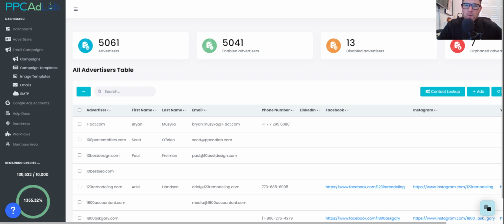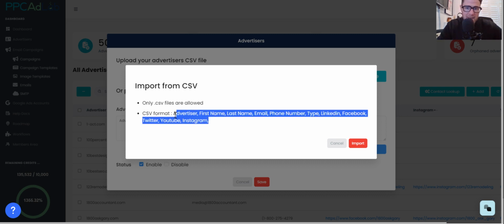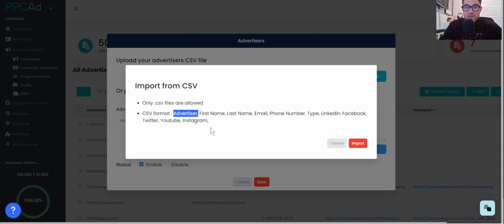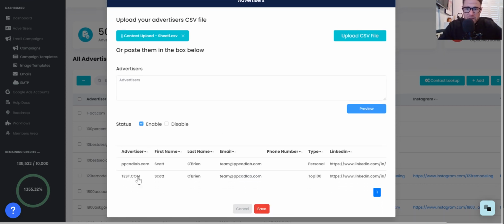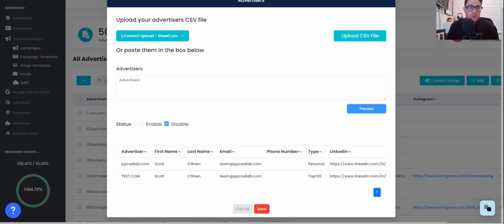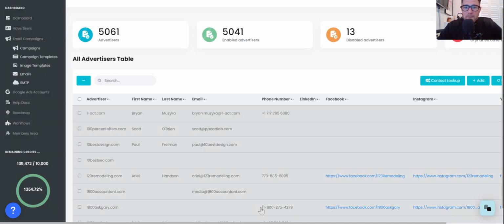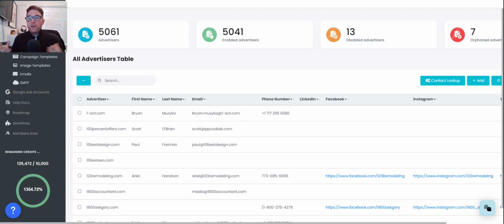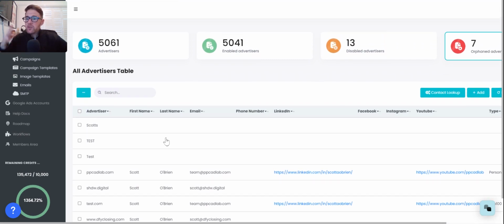Upload Contacts into PPC Ad Lab using a CSV